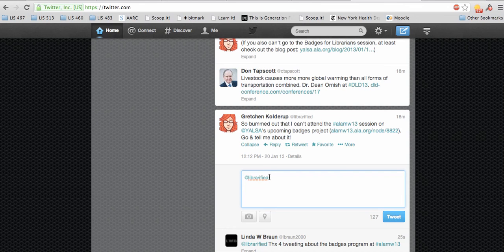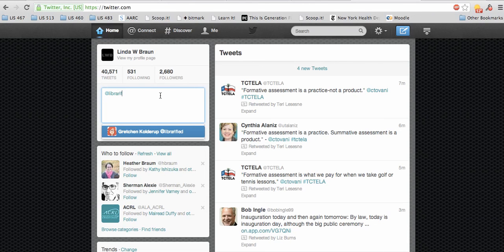LIS 460 Spring 2013 Replying, @ing, DMing